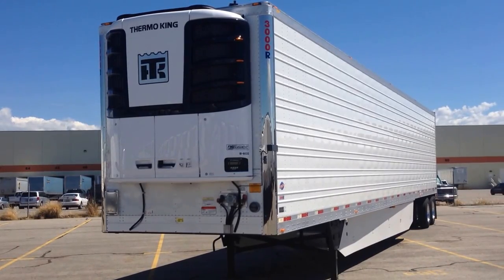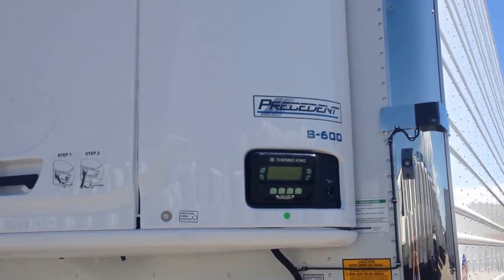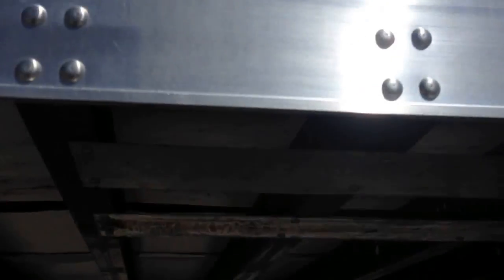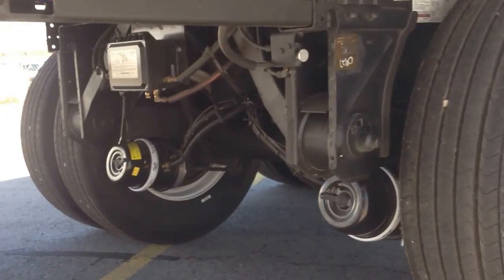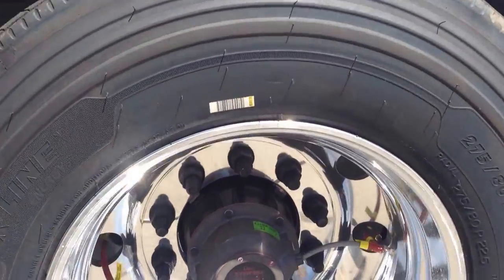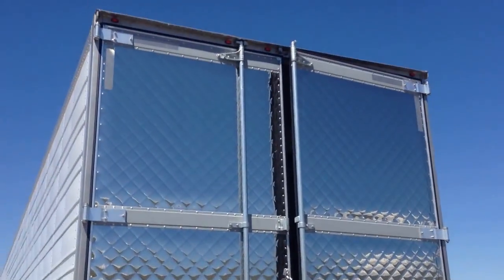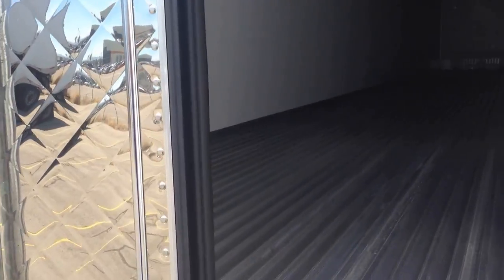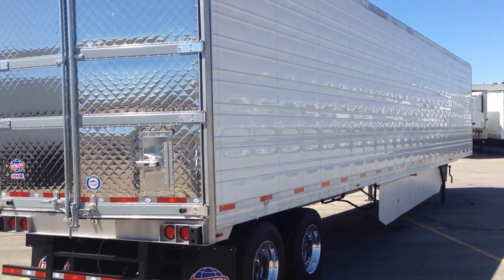THERMO KING S-600 REEFERS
Walk around video of our new HD Advanced Spec Reefer Trailers.  These are 2015 Utility 53x102 3000R Reefers available in Salt Lake City, Utah.